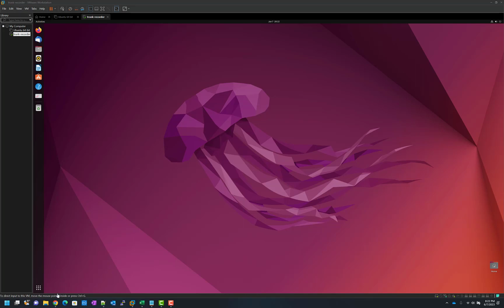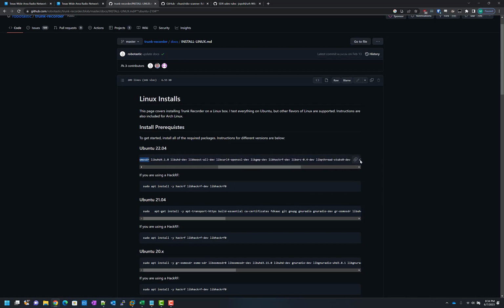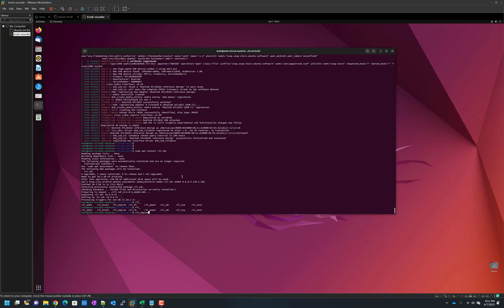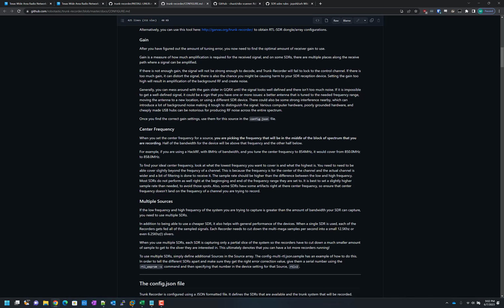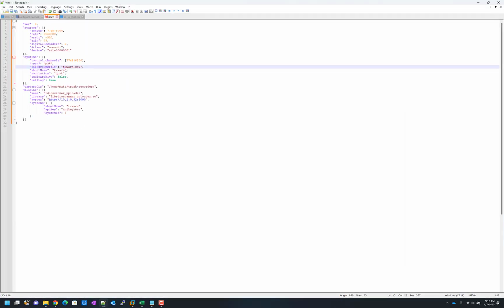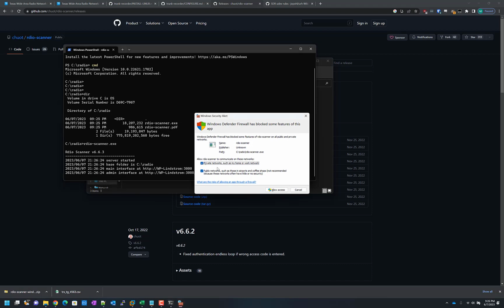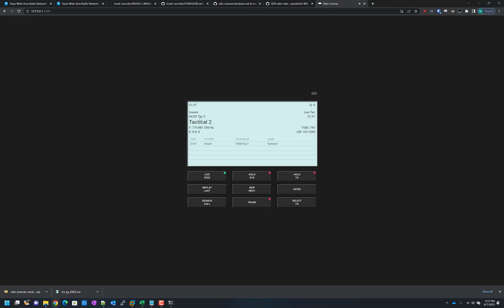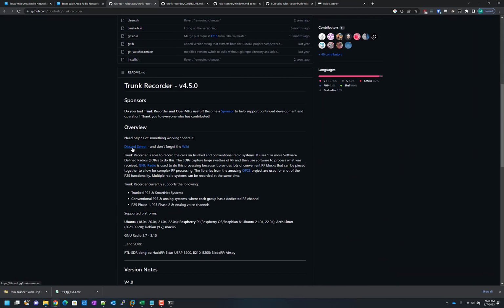Trunk Recorder to Rdio Scanner with Ubuntu and Windows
This video will take you from fresh Ubuntu VM install all the way through compiling/configuring Trunk Recorder and then pushing that data over to Rdio Scanner so that you can listen at your leisure.

Below are some of the links used in the video. All credit to the great authors of the below applications and sites.

0:00 Introduction
1:32 Getting Started
2:52 Trunk Recorder General Info
10:03 Downloading and Installing Trunk Recorder
19:26 RTL SDR Drivers
22:42 Testing RTL Device with rtl_eeprom
26:52 Installing and Running GQRX
30:47 Creating Trunk Recorder Config File
49:29 Running Trunk Recorder
54:10 Rdio Scanner General Info
55:36 Downloading latest Rdio Scanner Software
57:39 Logging Into and Configuring Rdio Scanner
1:05:32 Configuring Trunk Recorder Rdio Scanner Plugin
1:07:50 Running Trunk Recorder with Rdio Scanner as Front-end
1:10:47 Production Rdio Scanner Instance Demonstration
1:17:00 Rdio Scanner Search Call Functionality Demonstration
1:17:54 Rdio Scanner Main Interface Buttons
1:18:26 Taking it to the Next Level
1:20:03 Getting Additional Help
1:20:53 Goodbye